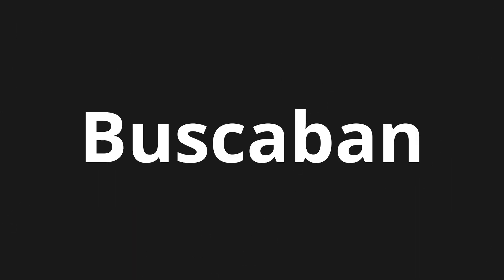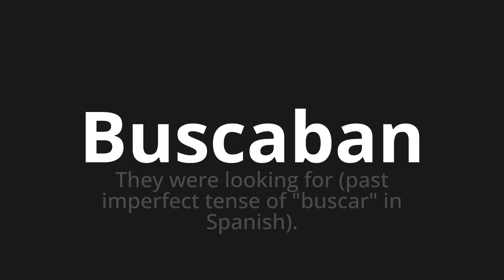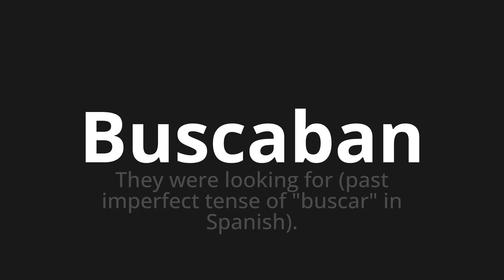How to pronounce Buscaban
Master the Pronunciation of 'Buscaban Which Means were looking for' - which means : They were looking for (past imperfect tense of "search" in Spanish). 📝 with @PronunciationSpanish 🎓🗣️ - [Your Guide to Spanish]

Learn to pronounce 'Buscaban' perfectly in Spanish with our easy and engaging tutorial by @PronunciationSpanish! 📖📽️ In this comprehensive video, we provide you with native speaker examples 🗣️👂 and phonetic breakdowns 🎵 to ensure you get the pronunciation just right.

How to say They were looking for in Spanish